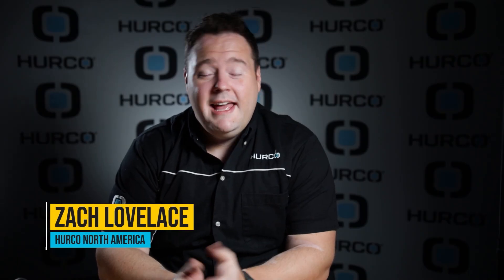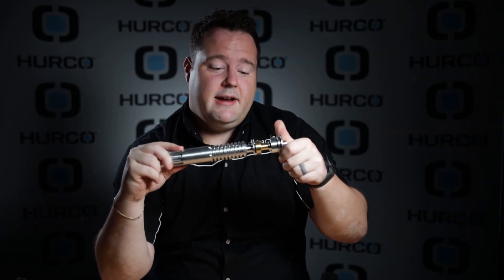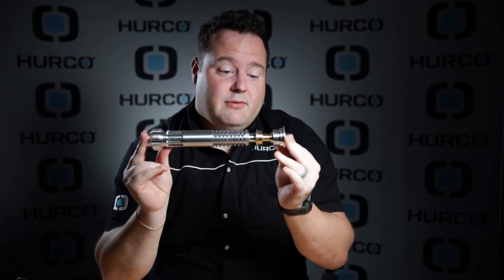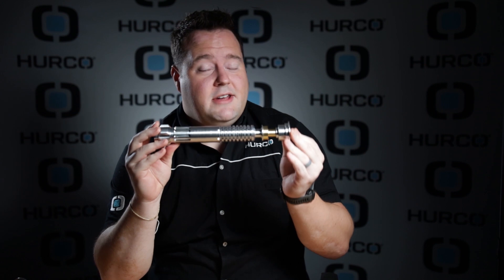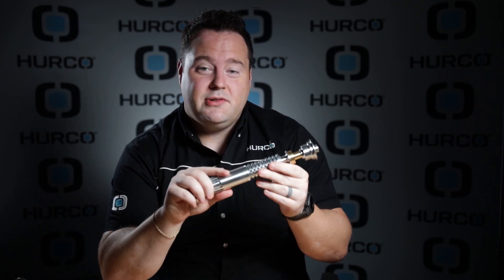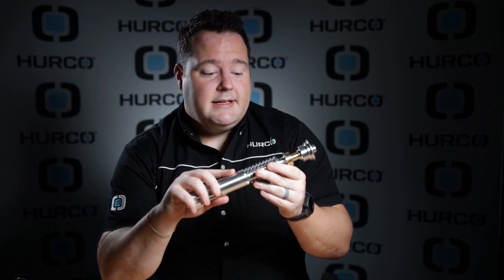Obi-Wan Variant Lightsaber | Hurco TMX8MYi | CNC Lathe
It has been awhile since we posted a turning video so we thought we would make this one a little different. With the Obi-Wan show coming out soon we decided to make a variant lightsaber of his from the upcoming show. This lightsaber was made out of brass and aluminum on a Hurco TMX8MYi, which is one of our mill-turn slant bed CNC lathes. Enjoy.

TMX8MYi Specs:
Travel: 8x, 22z, 4.4y, 25.2w in
Max. Turning Dia: 10.9 in
Max. Turning Length: 20.7 in
Max. Bar Capacity: 2.5 in
Spindle: 4,500 rpm, 178 ft-lbs @ 1000
Y-Axis, Live Tool

00:00 Intro
00:57 Making the lightsaber

Song: Science
Artist: boomopera